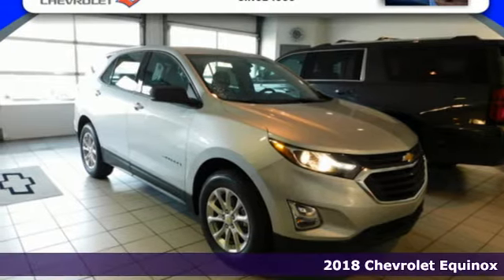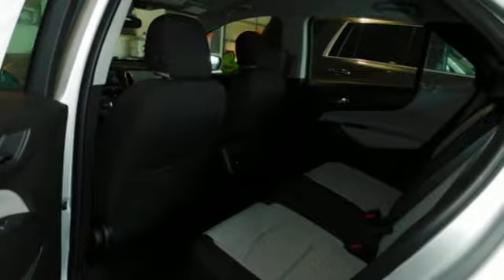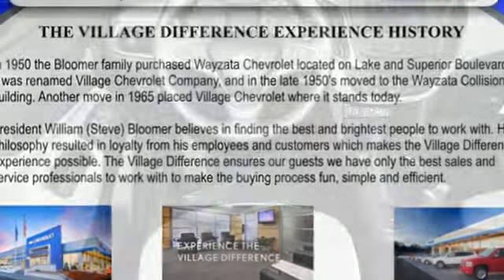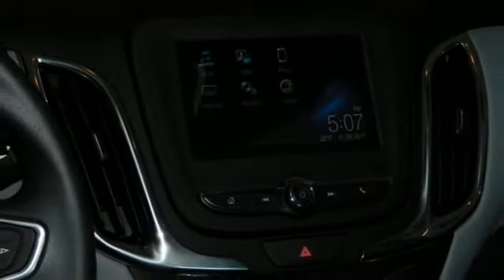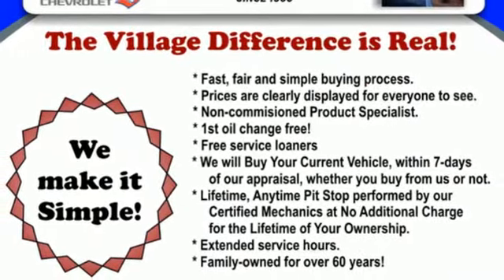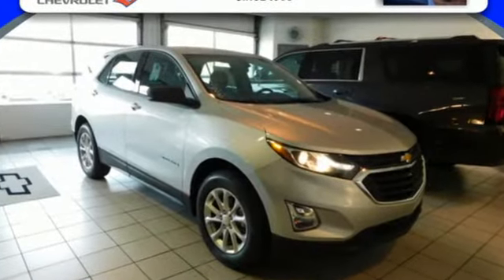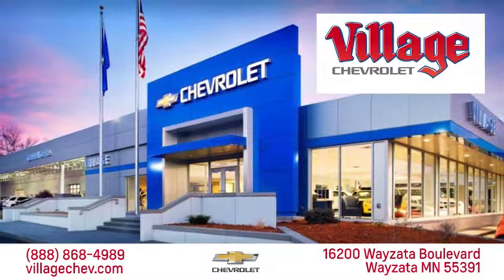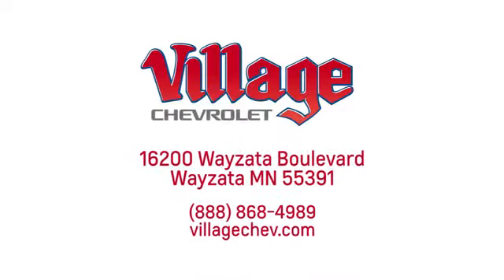New 2018 Chevrolet Equinox Wayzata, MN #23219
Year: 2018
Make: Chevrolet
Model: Equinox
Trim: LS
Engine: 1.5l 4 Cylinder Turbocharged
Transmission: FWD Shiftable Automatic
Interior: Ash
Stock #: 23219
VIN: 3GNAXHEV5JS540044

Address:
16200 Wayzata Blvd